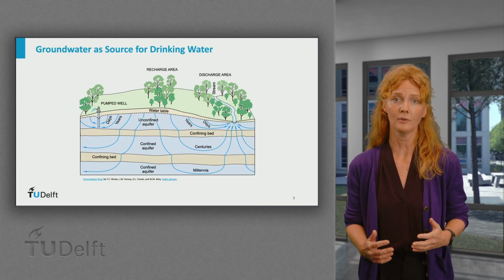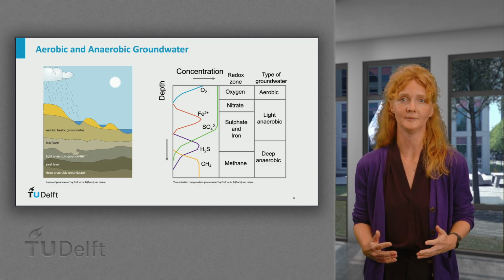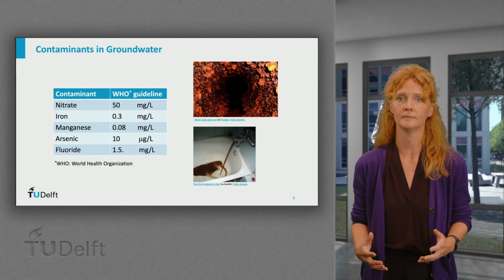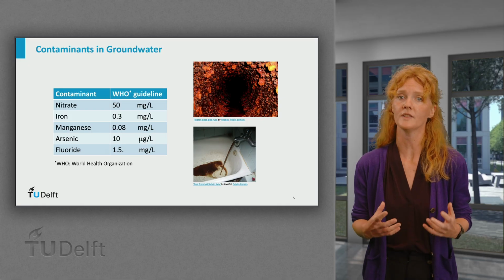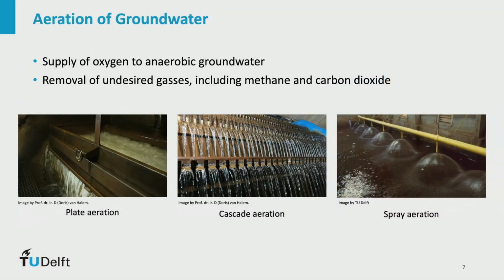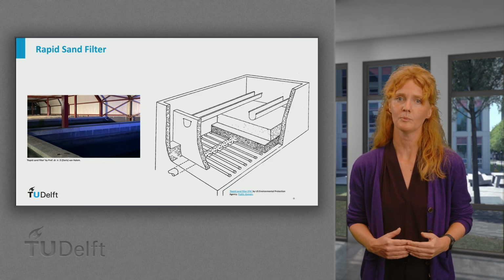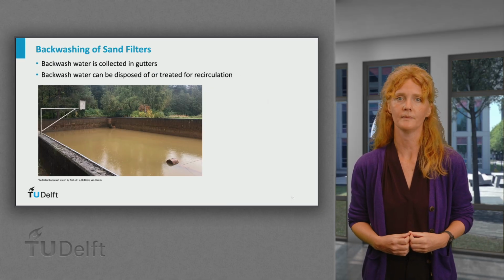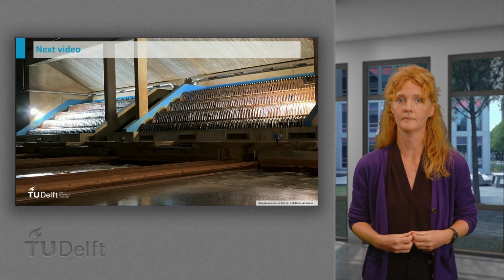ENBI1x_2025_Module_3_4_Groundwater_filters_drinking_water_part_1-video